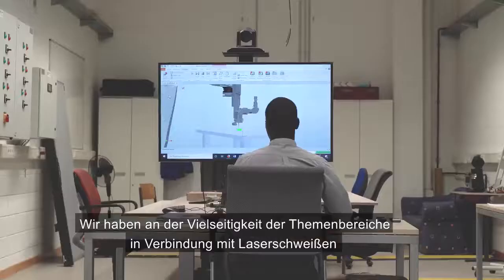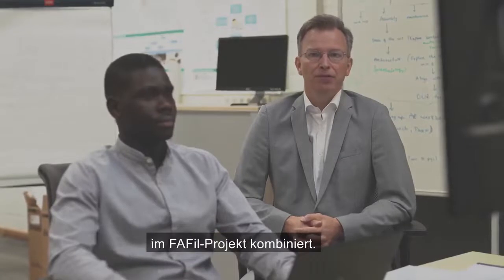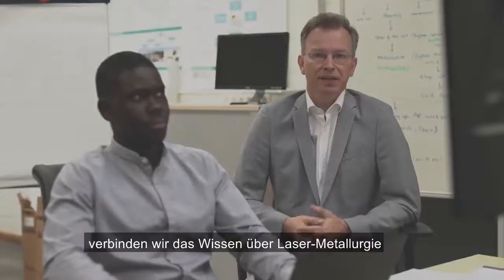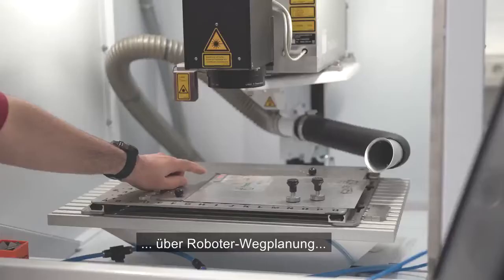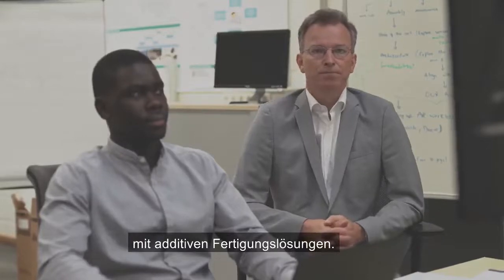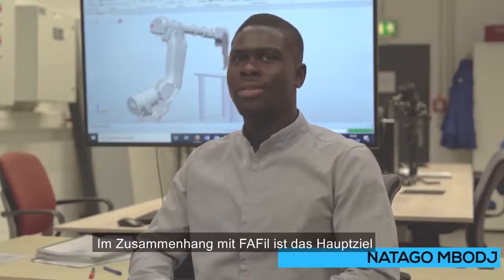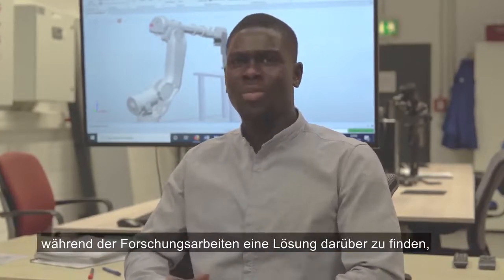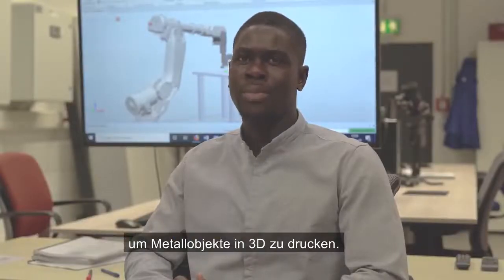2|8 🎬 Fokus – Bericht Université du Luxembourg | FAFil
🎙️ Wer ? Die Université du Luxembourg, LTCC-Labor, eine öffentliche, mehrsprachige, internationale Einrichtung mit Schwerpunkt auf Laser- und Robotikforschung.

🎯 Schwerpunkt ? Entwicklung einer Reihe von Robotisierungslösungen für den additiven Laser-Draht-Fertigungsprozesses mit besonderem Interesse an der digitalen Kette vom CAD-Modell (3D-Modell) bis zur Erzeugung von Robotertrajektorien für die Herstellung eines Demonstrators.

📍 Wo ? Luxemburg.